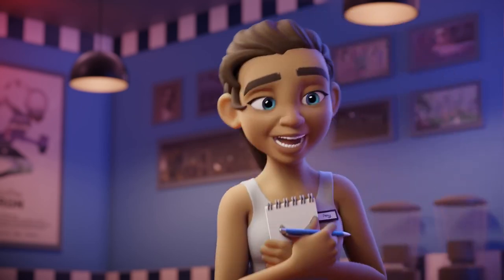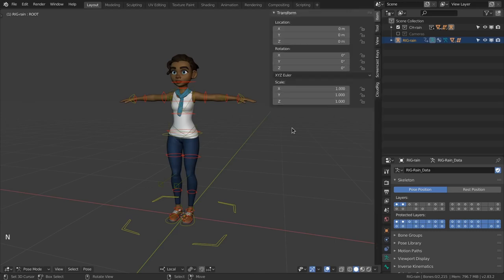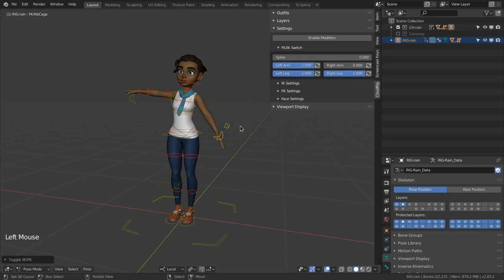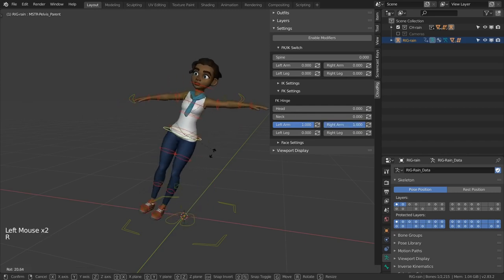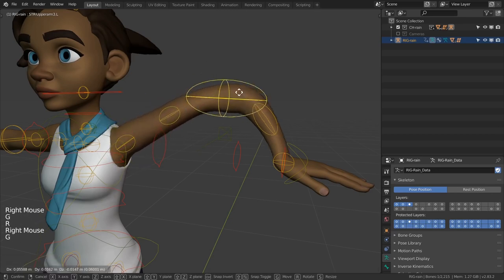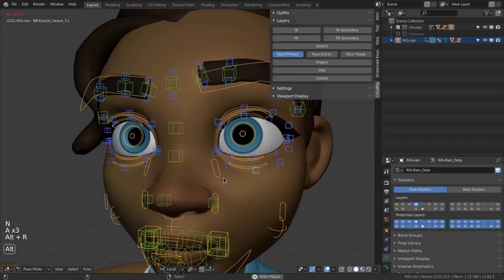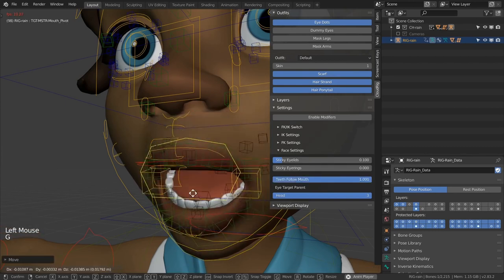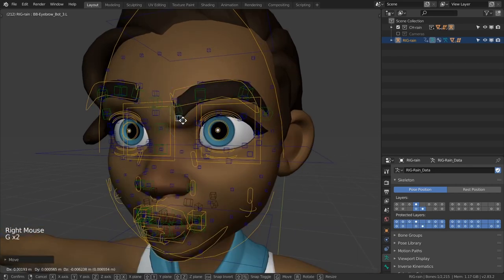Introducing Rain - Free Blender rig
In this walkthrough by character TD Demeter Dzadik you'll learn how to get started with the new "Rain" rig for Blender created by Blender Studio.

Some of the features of the rig include:
* IK/FK toggle and snapping for the limbs
* Stretchy IK toggle for the limbs and spine
* Bendy Bone powered body tweak controls
* FK Hinge toggles and snapping
* IK Parent switching and snapping
* Layered face controls
* Eye target parent switching and snapping
* Designed with newcomers and pros both in mind
* Simple and clean rig UI
* No add-ons required! All required scripts are included with the .blend and will auto-run